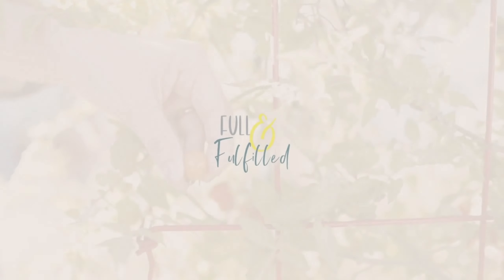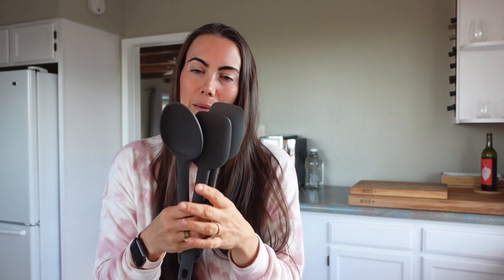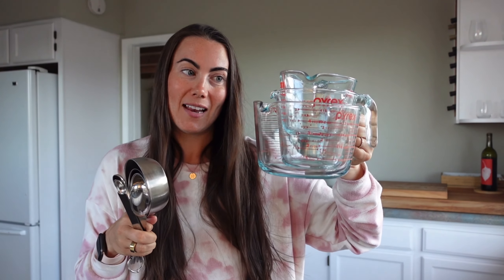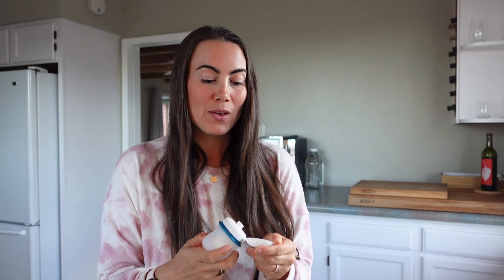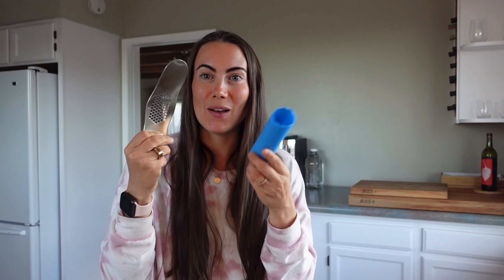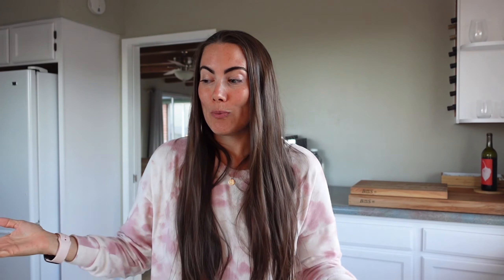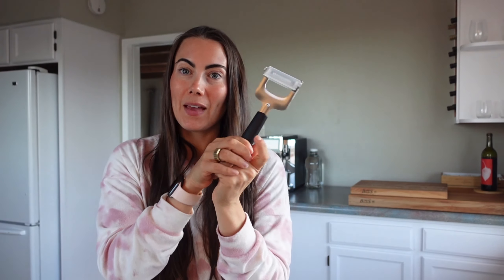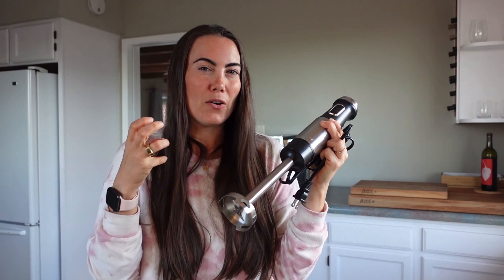You NEED these!!! Life-Changing Amazon Finds for Starch Solution | Potato Hacks, Kitchen Staples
Hi there!

Today’s video is a fun one. I’m sharing my favorite kitchen gadgets with you. ✨

These tools help me stay on track on the Starch Solution diet and make food prep easier.

Silicone Spatula Set

Cutco Knife

Find similar ones on Amazon here ⤵️

Pyrex Measuring Cups

Leak Proof Squeeze Bottles for Salad Dressing

Can Opener

Garlic Tool

Potato Masher

Krinkle Cutter

Hand Blender

To learn how I prep my meals during the week, check out my last video:

Do you have any kitchen tool recommendations for me?

Share them with me in the comments!

Liz is the creator of Full & Fulfilled.
On this YouTube channel, you'll find Mini Vlogs, Recipe Videos, and Meal Diaries from Liz.
Liz lost 35 pounds naturally by following Dr. John McDougall's meal plan; The Starch Solution.
Liz began sharing her journey in weekly episodes of "What I Eat in a Day" videos and has inspired people like YOU to strive for a healthy lifestyle on the whole-food, plant-based diet.
Liz believes in the power of simple living and eating. When she's not vlogging her daily routine as a Starch Solution advocate, she's growing vegetables, fruits, and herbs on her plant-based homestead.
Liz designed the first 50/50 bowl and plate and it can be found on eatstarches.com. Use the 50/50 plate to follow the Starch Solution weight loss method and see results for yourself.
The Starch Solution, Full & Fulfilled, Weight Loss Journey